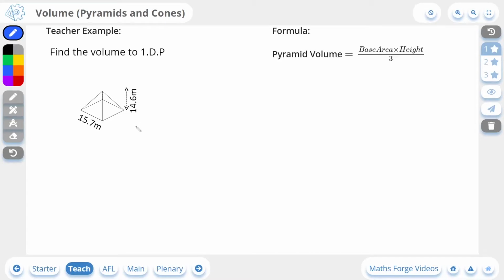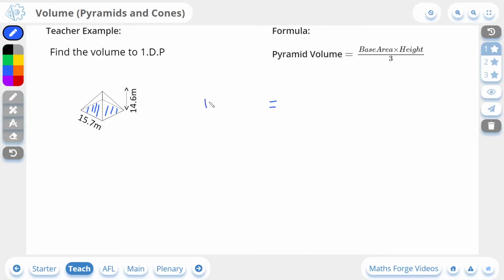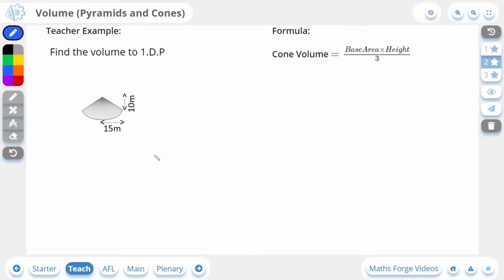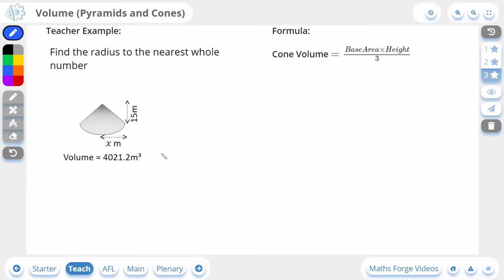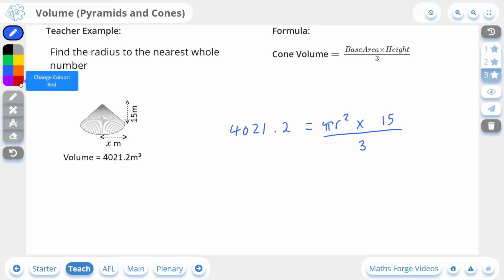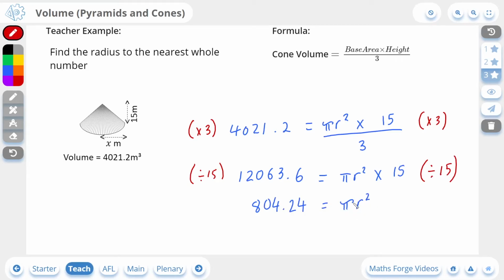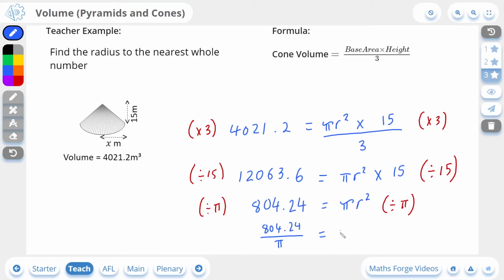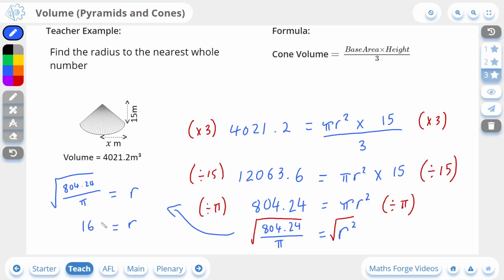Volume of Pyramids and Cones - Geometry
Maths Forge brings you a lesson on how to find the volume of pyramids and cones.

Pyramids,
Cones,
Volume,